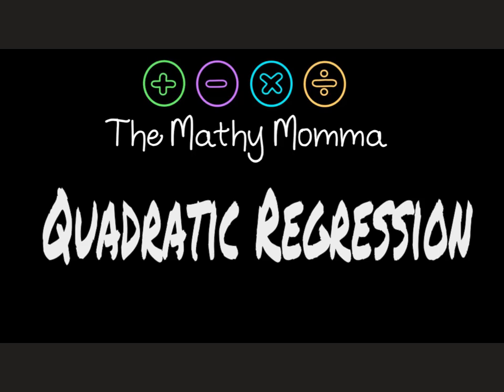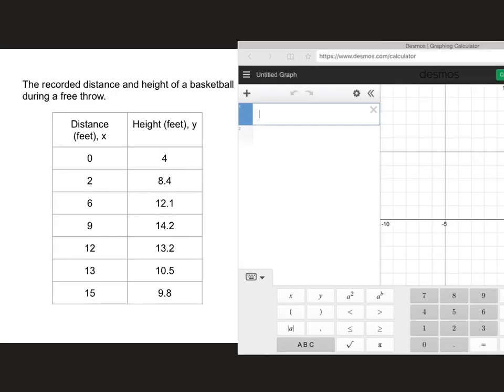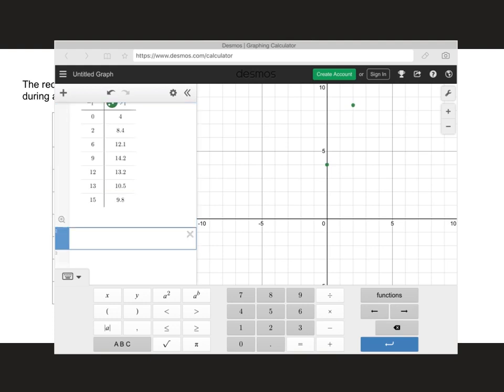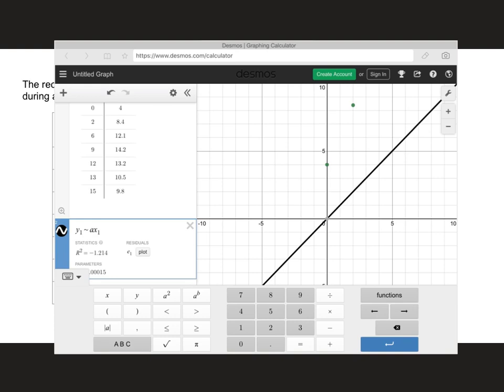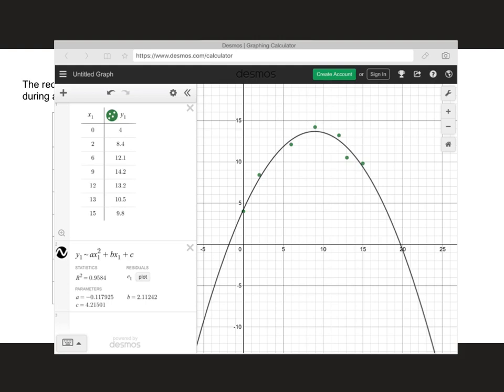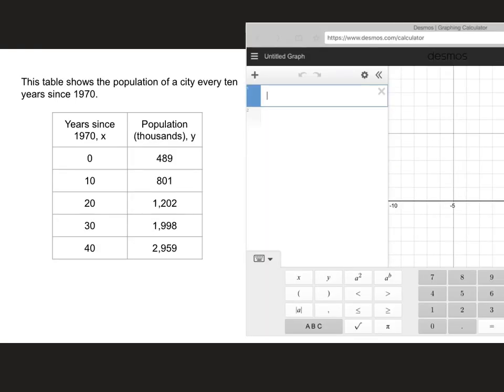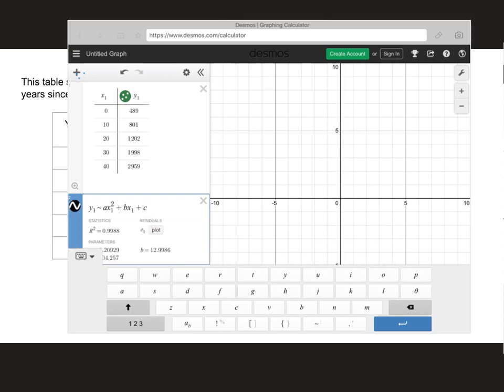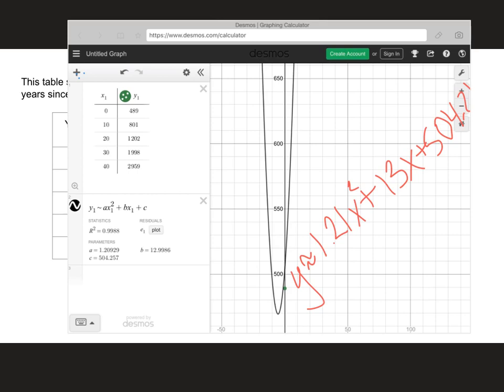Calculating a Quadratic Regression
Learn to use Desmos Online Graphing Calculator to find the regression equation for data that has a quadratic tendency.